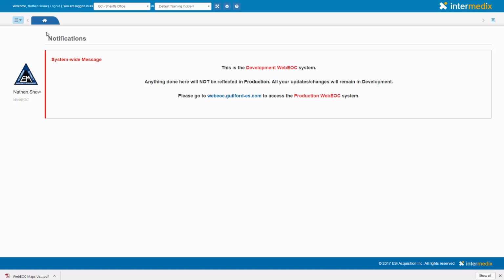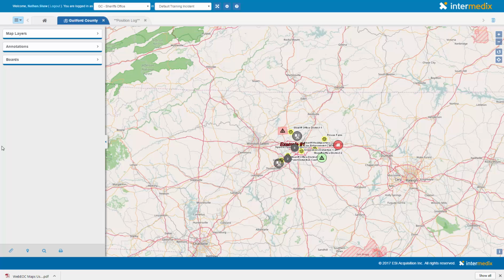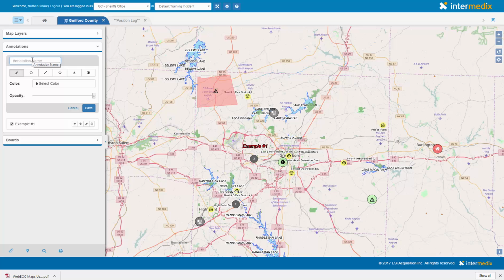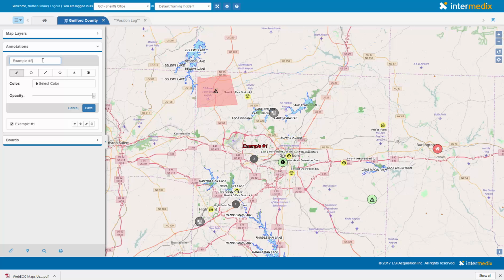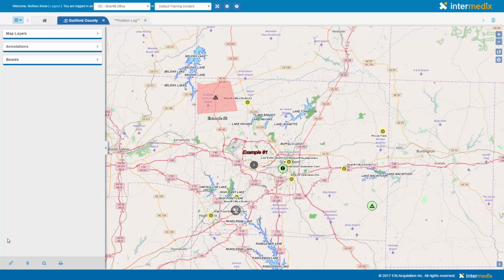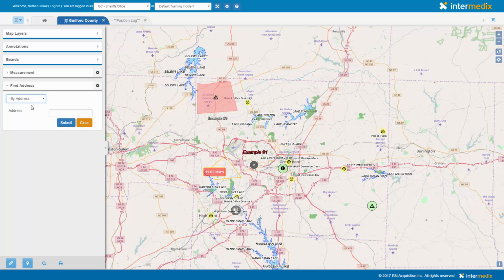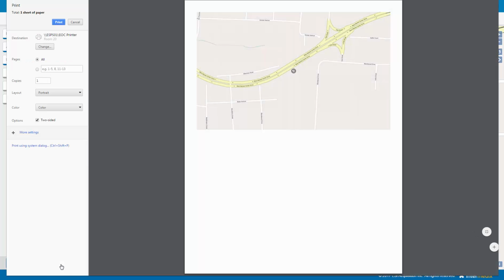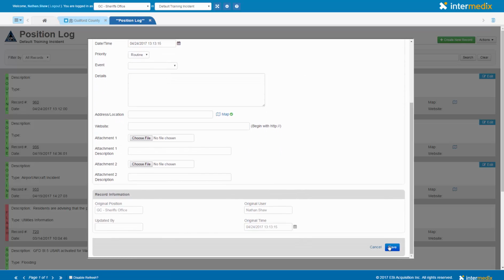WebEOC 8.3 Mapping Tutorial